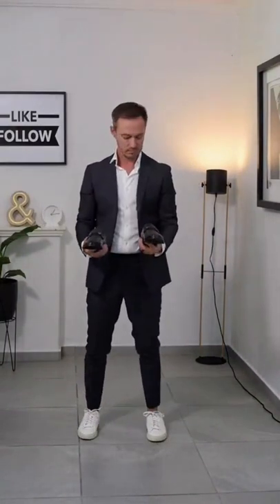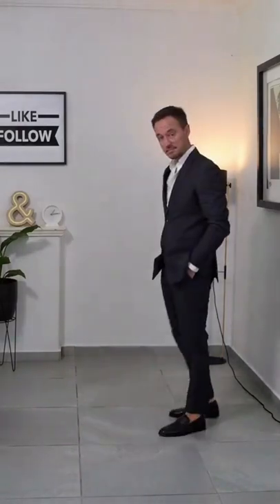The one suit every guy should own